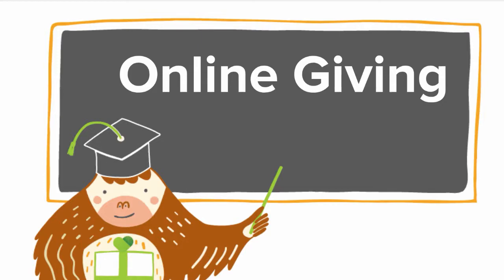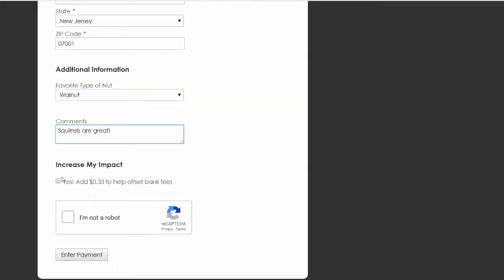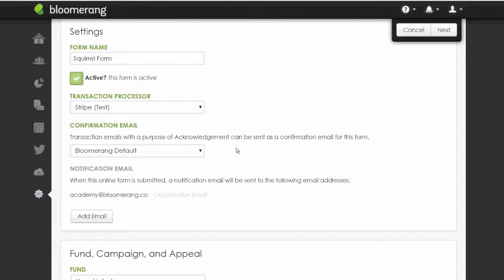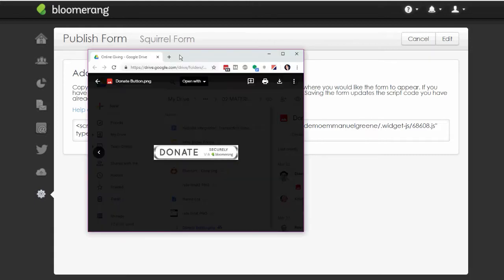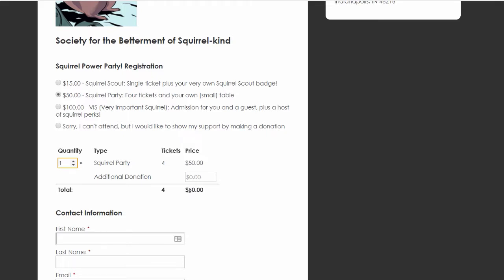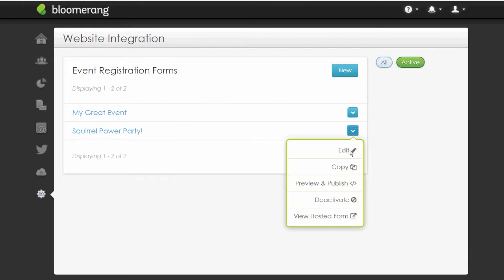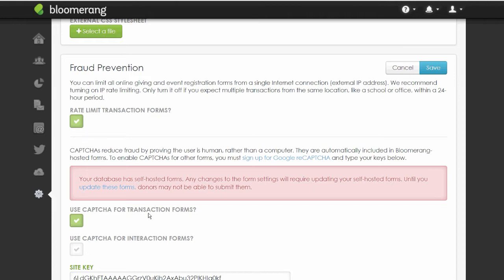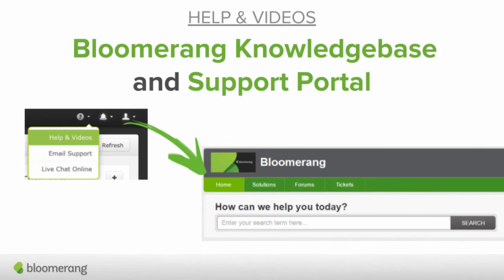Bloomerang Intermediate Class: Get Started with Online Giving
Learn how to connect your transaction processor to Bloomerang, create and work with our transaction-based forms for online giving and paid events. We’ll also take a look at customizing your Bloomerang-hosted forms and some fraud prevention tools under Form Settings, as well as reports you can run to track online giving to your organization.